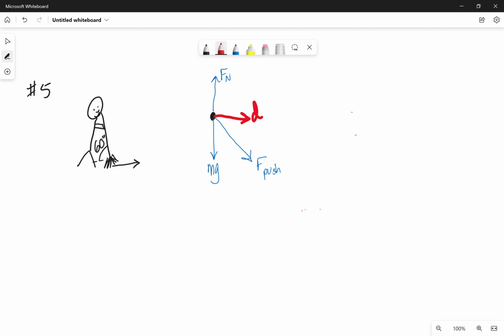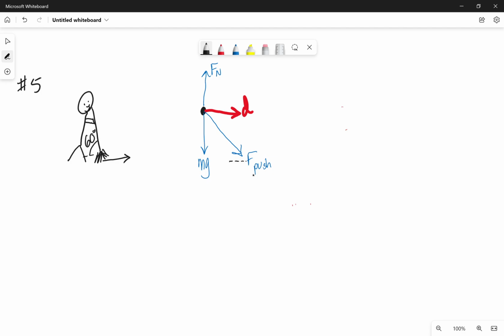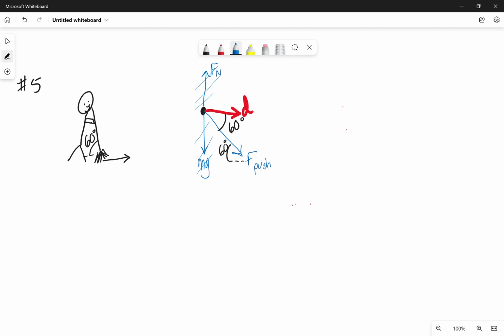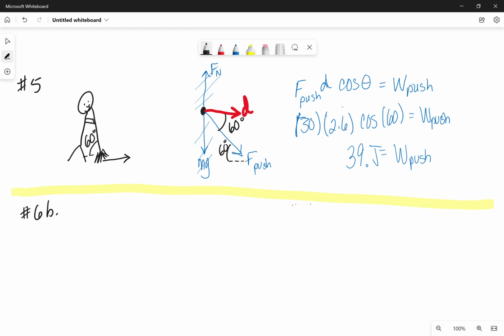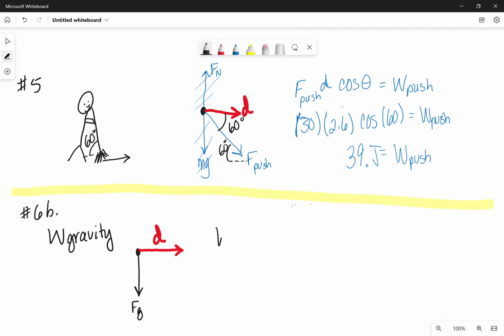Energy homework #5 and 6 b